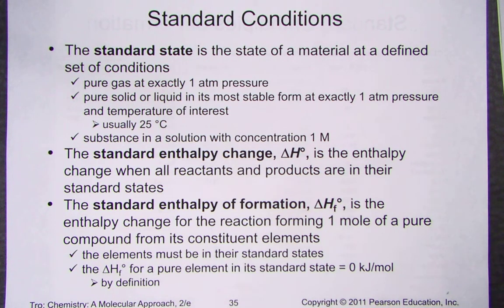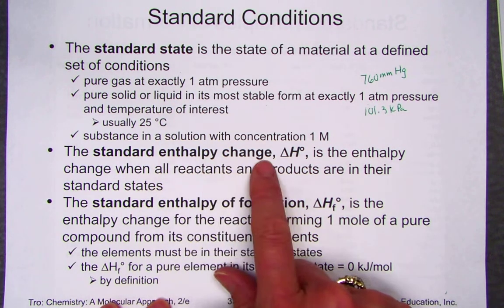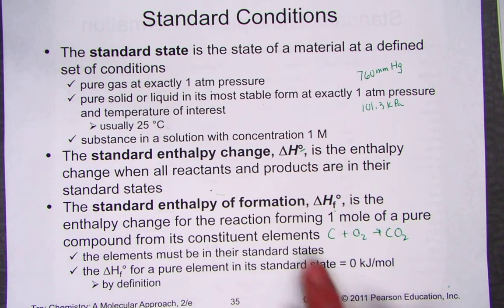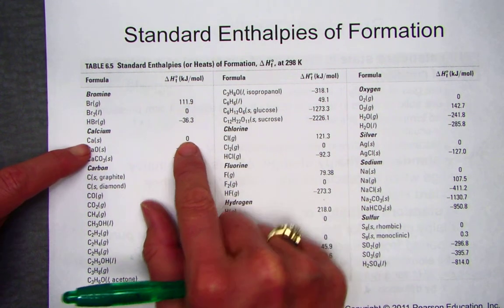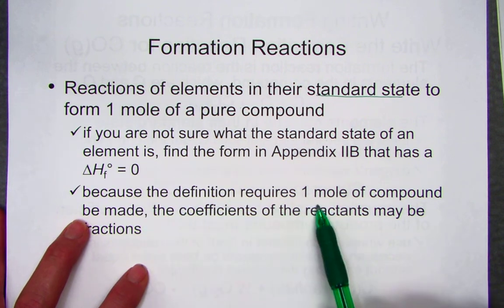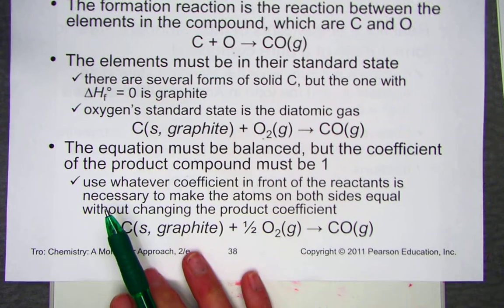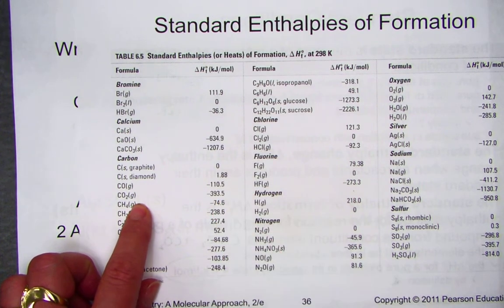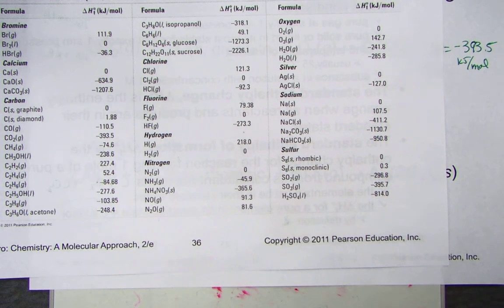Thermochemistry Lesson 9